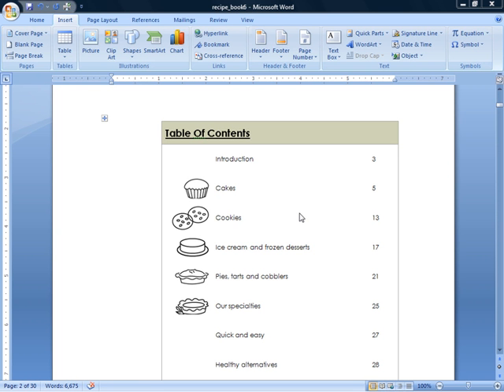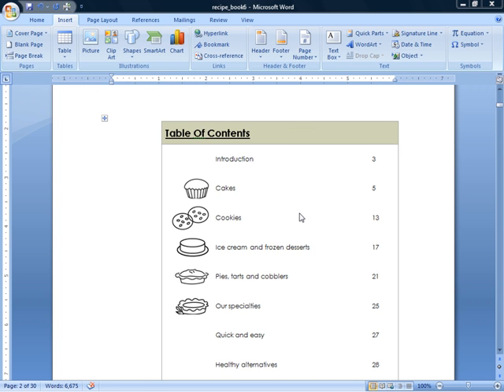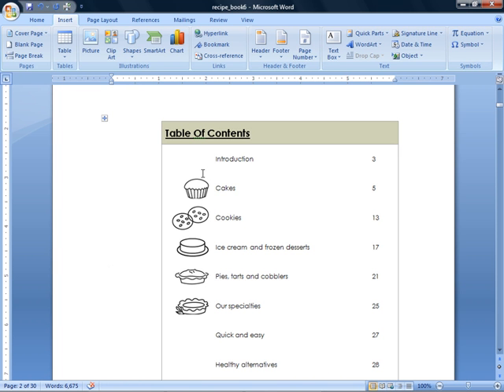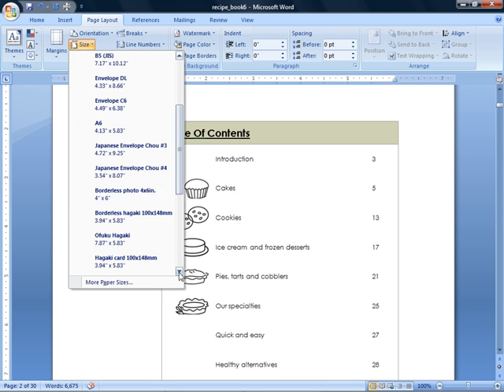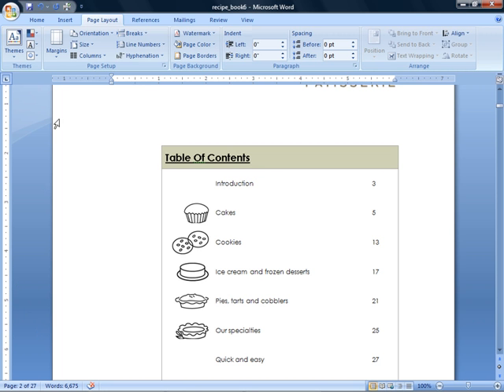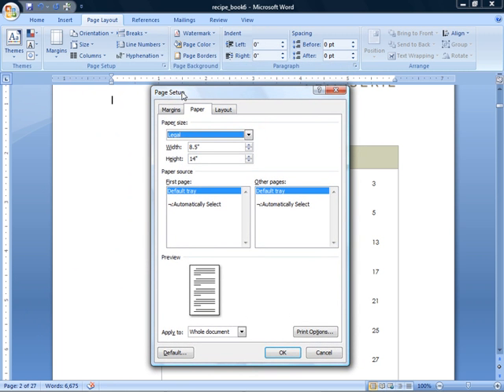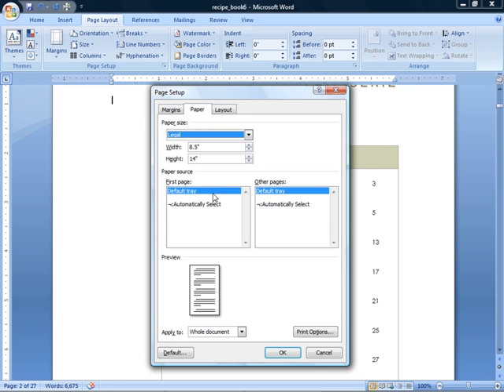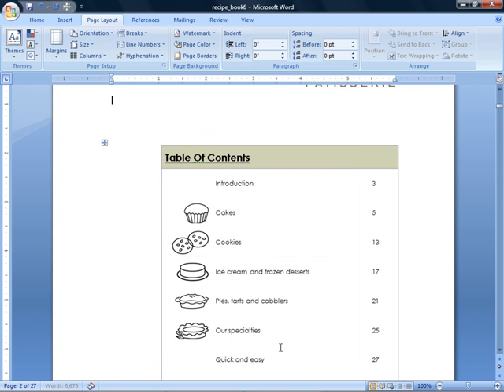06 04 Paper Size